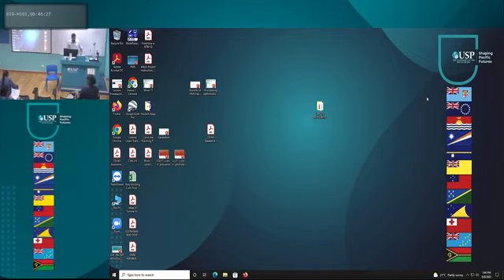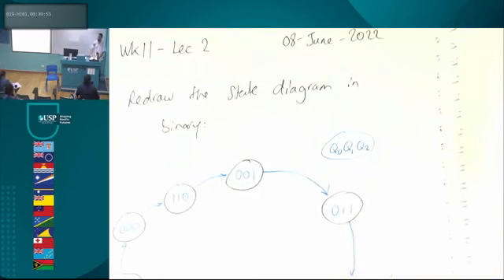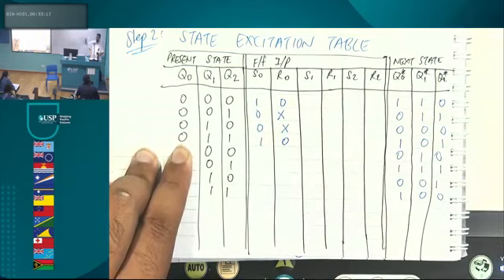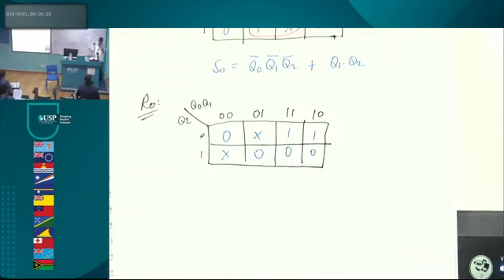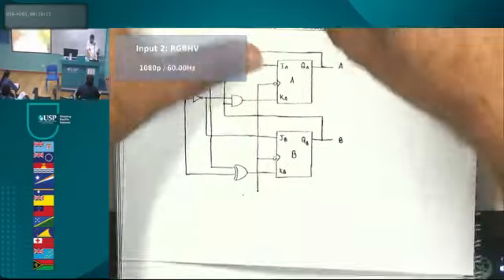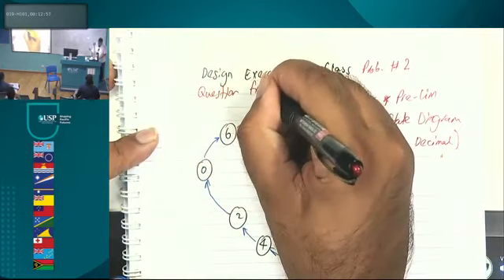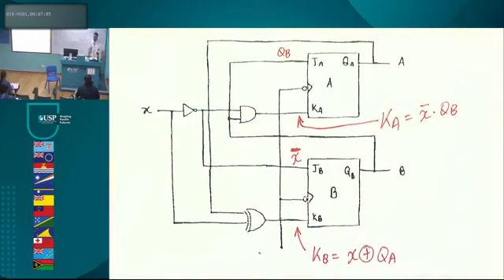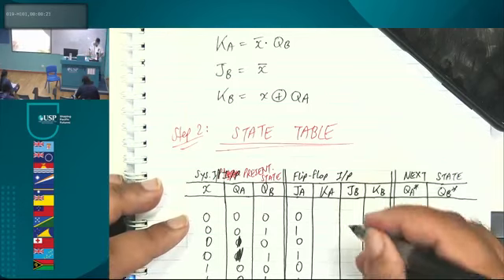EE222 Week11 Lecture2